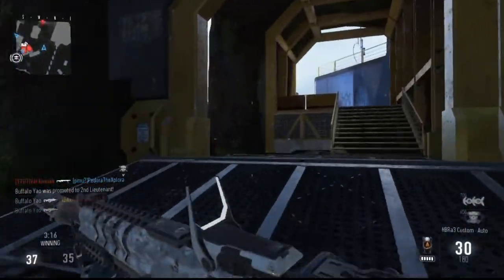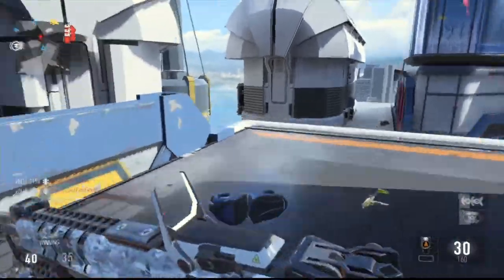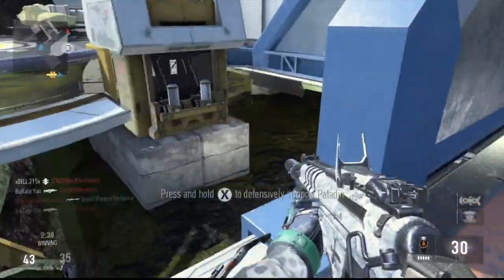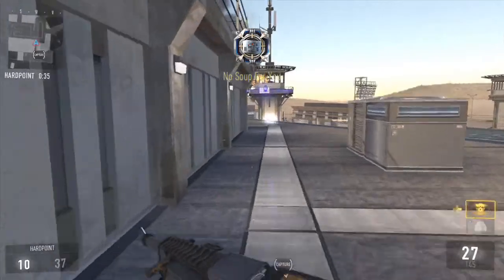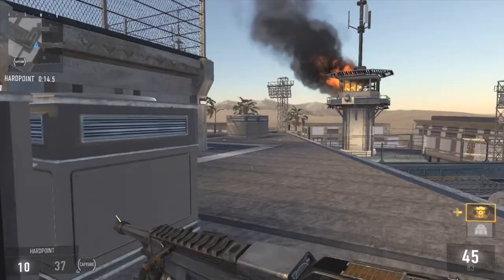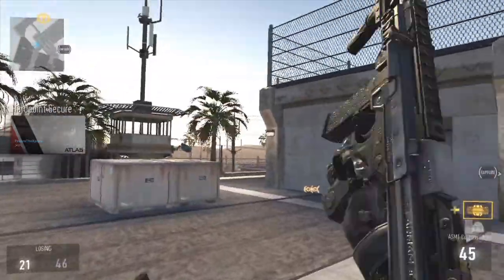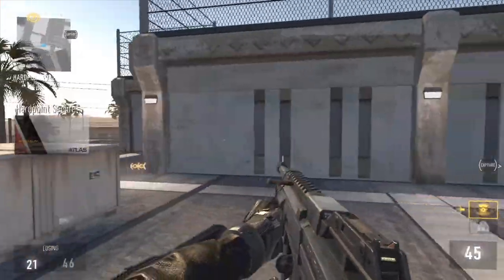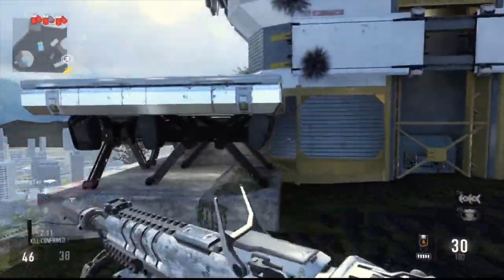Advanced Warfare: Tips and Tricks - Inmate Tracking System (Advanced Warfare Tips and Tricks #11)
A video where I talk about what the Inmate Tracking System is on the map Riot in Advanced Warfare, and how it can be used to your advantage. There are two tips I give you, one talks about disabling it and one talks about getting points from it. You basically want your enemies to call one of these in after seeing this!